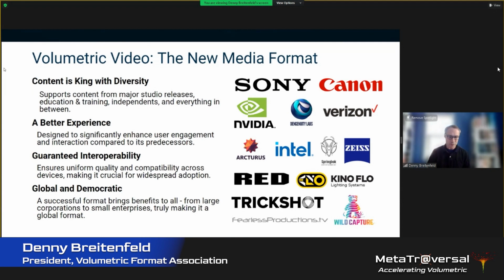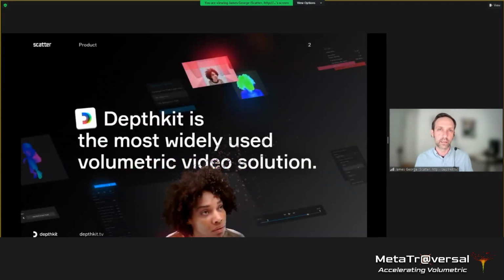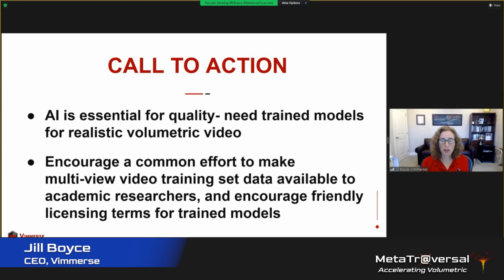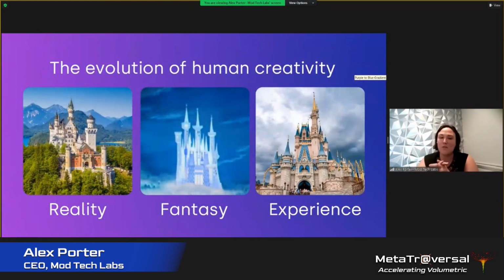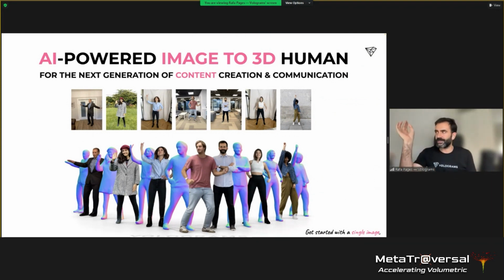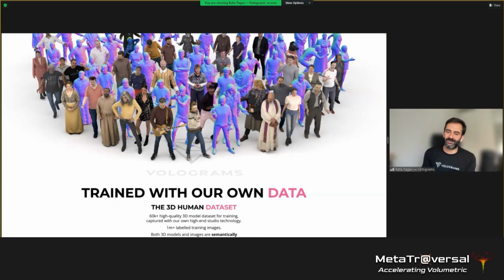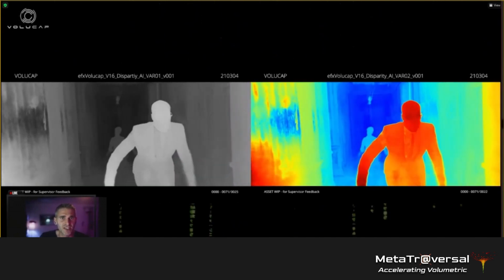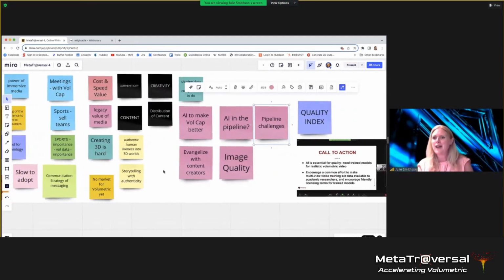MetaTr@versal: Accelerating Volumetric - Leaders in Volumetric Video Make Calls to Action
On July 27, 2023 we convened the leaders in Volumetric Video to talk about the pain points in this sector of the XR Industry, and issue calls to action for cooperation and collaboration.
𝑎𝑝𝑜𝑙𝑜𝑔𝑖𝑒𝑠 𝑓𝑜𝑟 𝑡ℎ𝑒 𝑙𝑜𝑤 𝑣𝑖𝑑𝑒𝑜 𝑓𝑟𝑎𝑚𝑒𝑟𝑎𝑡𝑒 𝑓𝑟𝑜𝑚 𝑍𝑜𝑜𝑚 𝑖𝑛 𝑝𝑜𝑟𝑡𝑖𝑜𝑛𝑠 𝑜𝑓 𝑡ℎ𝑖𝑠 𝑣𝑖𝑑𝑒𝑜
Chapters:
0:00:00 Introduction: Evo Heyning, Reality Craft
0:01:35 Julie Smithson, COO, Metaverse; 0:02:43 Terry xR. Schussler, Senior Director, XR Metaverse, Deutsche Telekom
0:07:42 Neil Trevett, Chair, Metaverse Standards Forum; President The Khronos Group
0:10:18 Denny Breitenfeld, President, Volumetric Format Association
0:16:15 Kamal Mistry, CEO, Arcturus
0:22:45 James George, CEO, Scatter
0:29:44 Adam Kirk, CEO, Forma Vision
0:35:32 Jill Boyce, CEO, Vimmerse
0:43:02 Malcolm Zale, Free Viewpoint Team, Canon
0:48:19 Simon Thompson, CEO, Trickshot
0:54:16 Will Driscoll, CEO, Wild Capture
0:58:33 Alex Porter, CEO, Mod Tech Labs
1:03:52 Addie Reiss, Chief Content Creation Products Officer, Digital Nation Entertainment
1:09:34 Gur Arie Bittan, CEO, Mantis Vision
1:17:43 Rafael Pagés, CEO, Volograms
1:23:55 Ben Nuñez, CEO, Evercoast
1:29:05 Hayes Mackaman, CEO, 8i
1:34:49 Richard Broadbridge, CEO, 4Dviews
1:40:18 Sven Bliedung von der Heide , CEO, Volucap
1:46:53 Sklar Sweetman, CEO, MetaStage
1:52:25 Julie Smithson Sensemaking, , MetaVRse
1:57:56 Wrap up, Evo, Julie, Ben